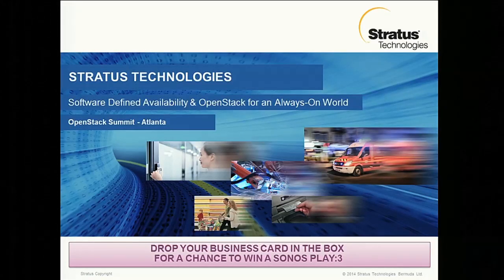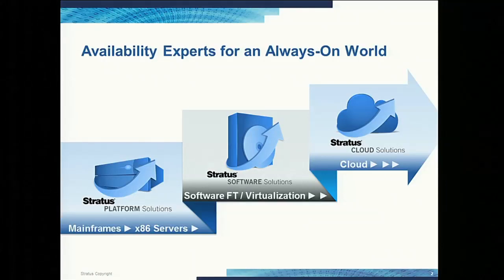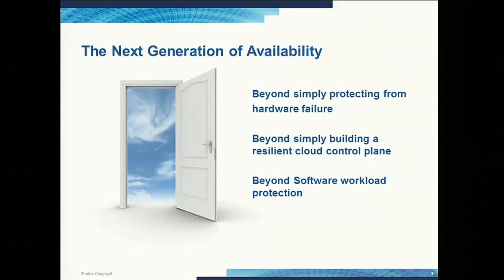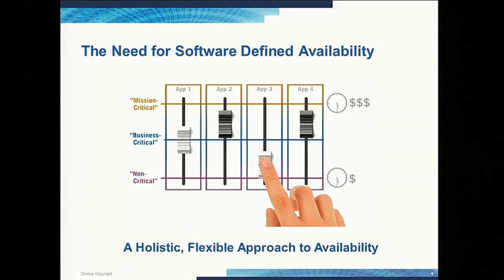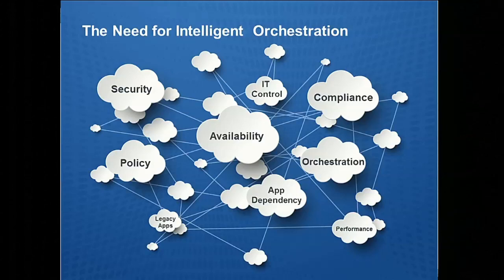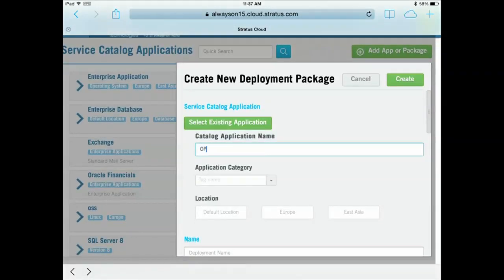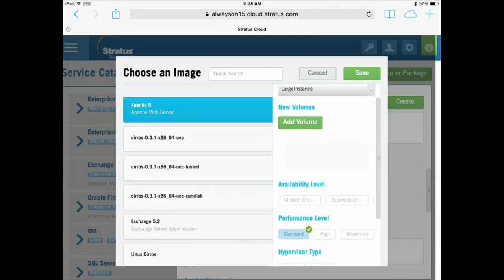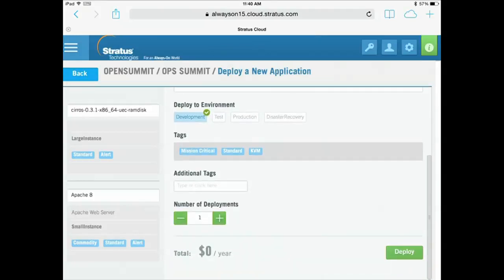Demo Theater [Stratus] Software-Defined Availability for OpenStack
Software-Defined Availability for OpenStack features Senior Director of Corporate Strategy at Stratus Technologies, Dave LeClair.